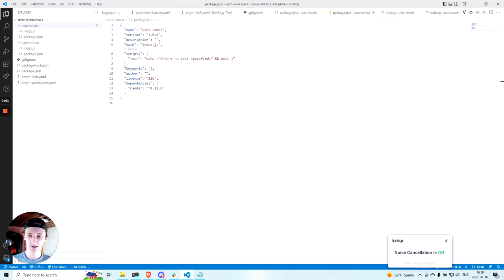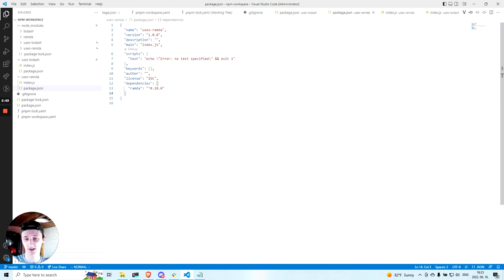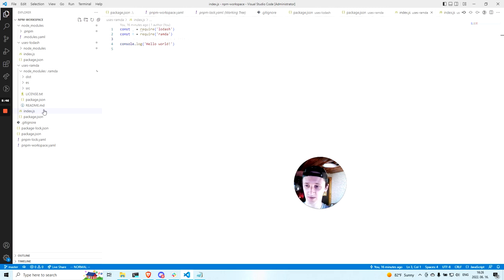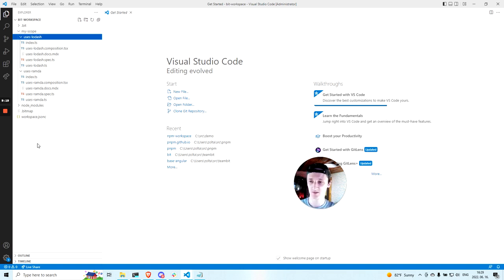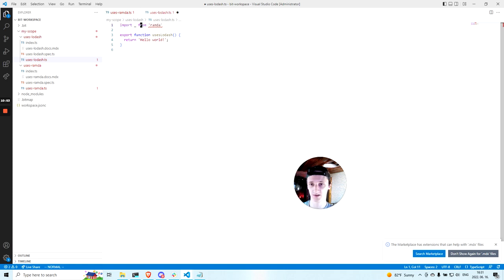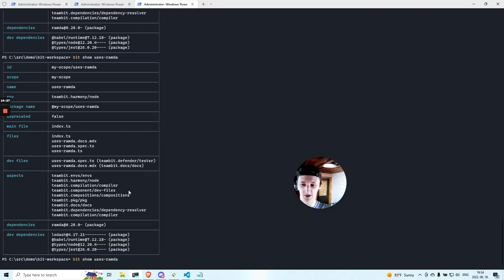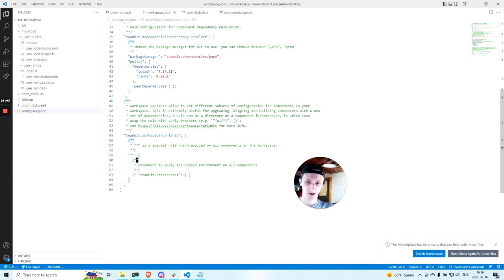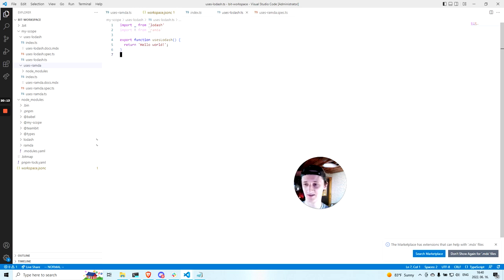Better dependency management in a monorepo with Bit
"By enhancing the project with Bit’s workspace, you eliminate and automate away painful tasks and the risk of breaking. You don't need to tell Bit which package should the dependency be installed to. You also don't need to tell Bit what the type of the installed dependency is, or which version to use. In fact, you don’t need to handle a package.json for every package at all…"

One of the hardest parts of managing a monorepo is dependencies.

Traditionally, every package in the monoreopo has its own package.json file and a set of prod and dev dependencies.

The JS ecosystem has come a long way to support it, and modern package managers let you get all the dependencies of a workspace’s packages in the root of the monorepo.

But it's far from perfect.

What happens when a package is using a “phantom dependency” that’s in the workspace but not in its package.json file? Or when you use dev dependencies from runtime code? Or when you install two versions of a dependency?

Zoltan Kochan, creator of pnpm and core Bit developer, will show you a much better and less painful way to manage dependencies in your monorepo.

But enough talk, let Zoltan show you how.